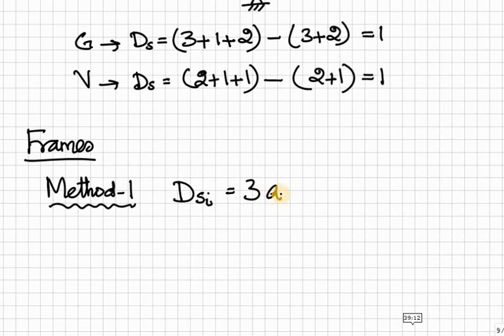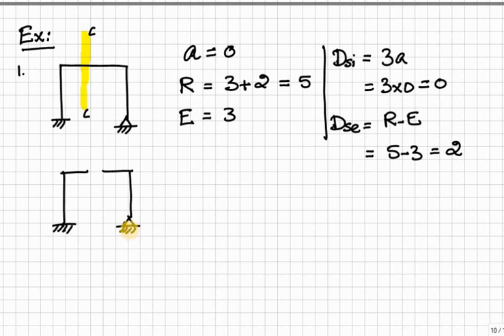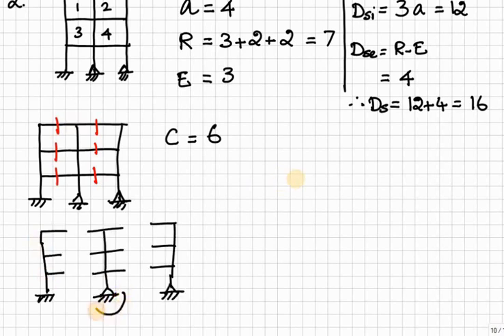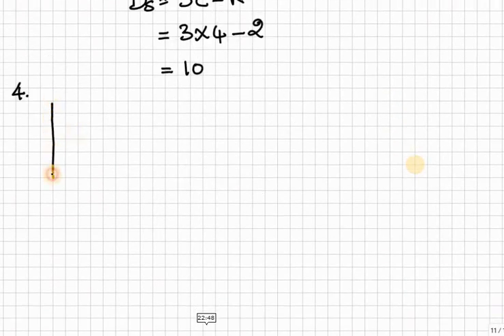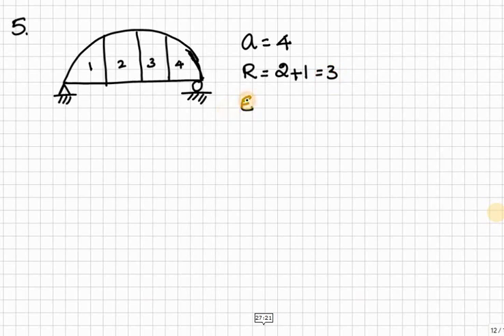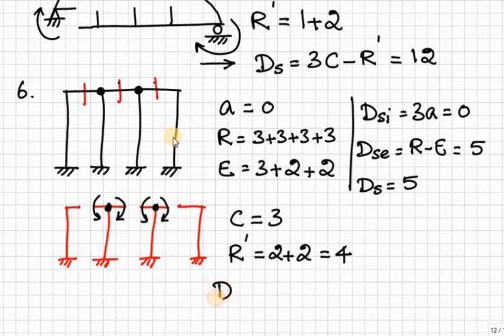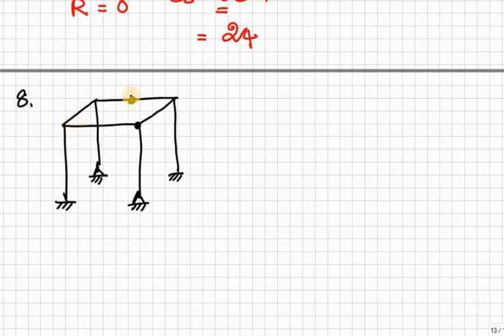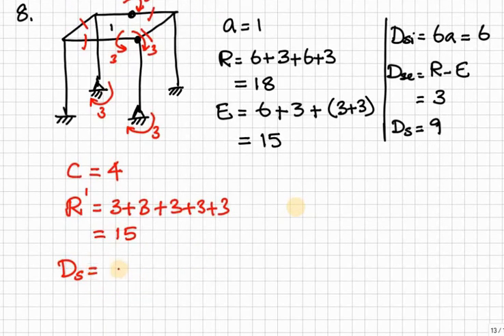Unit-I 4. Statical Indeterminacy - Frames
Statical Indeterminacy - Frames